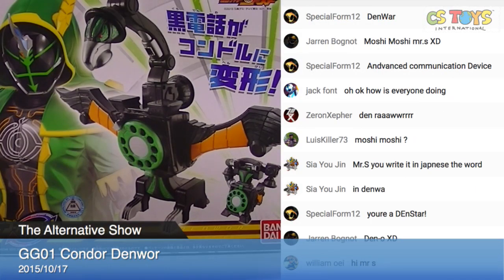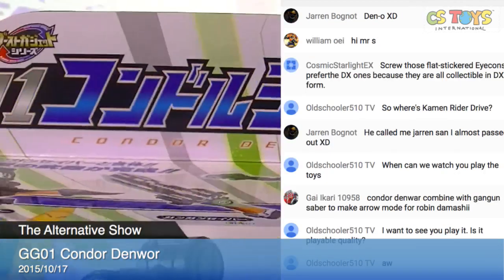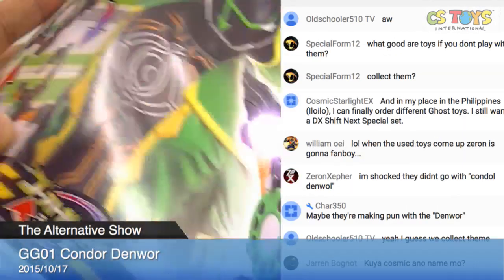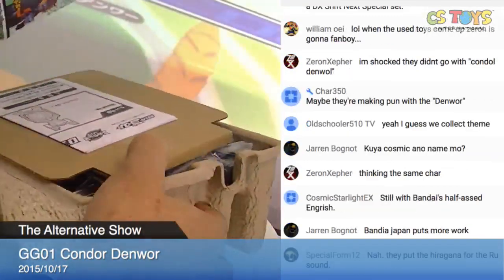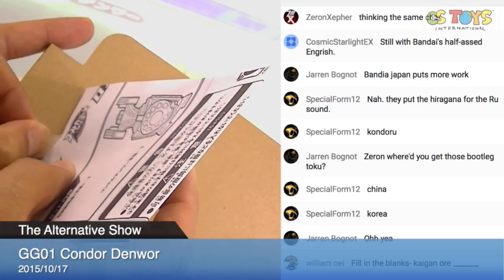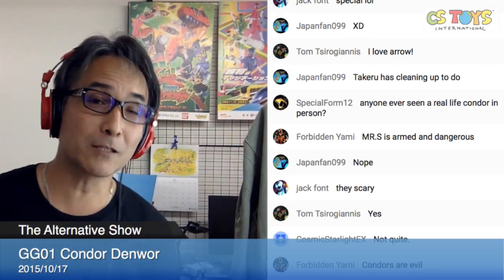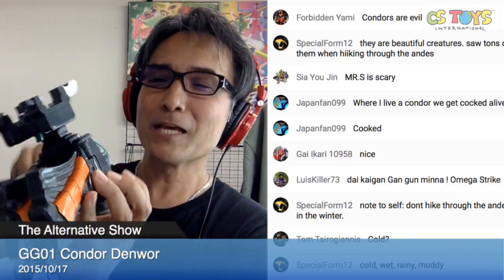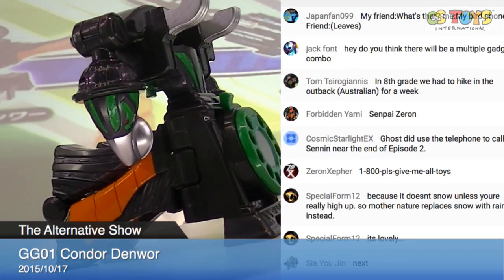KR Ghost: GG01 Condor Denwor (Denwa)